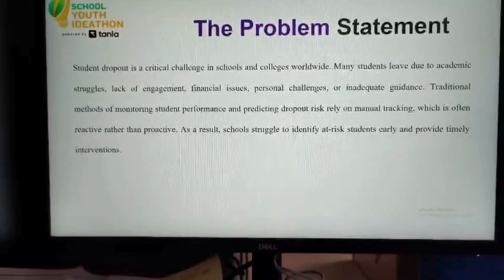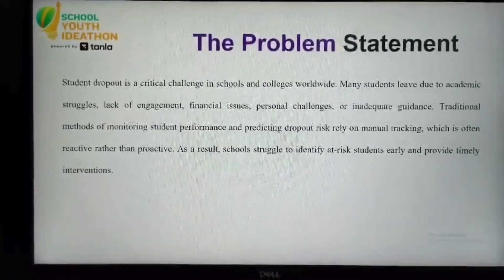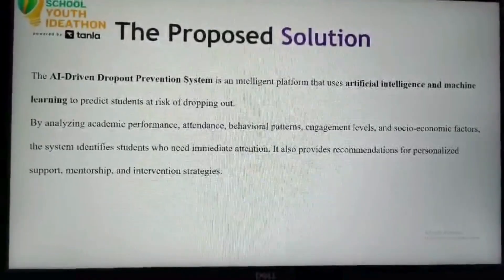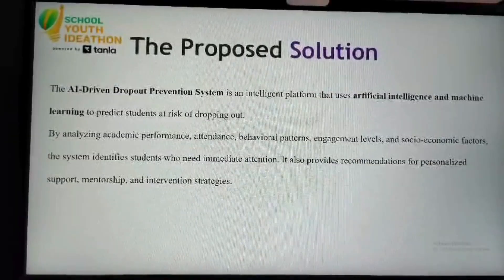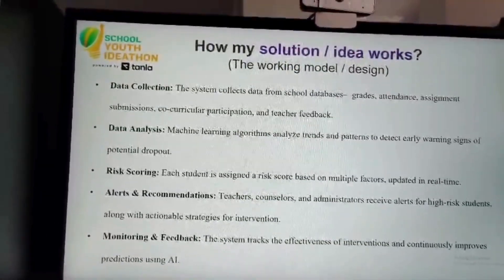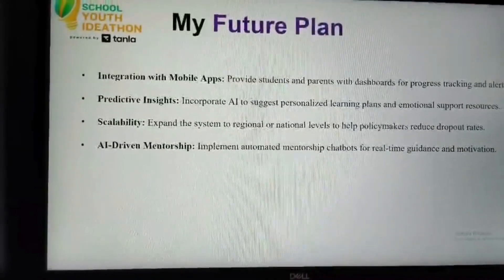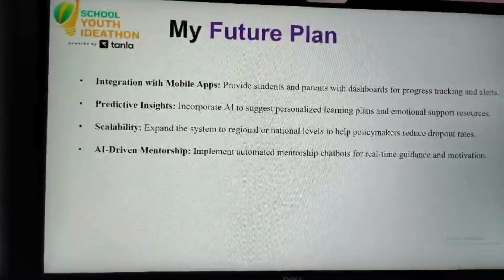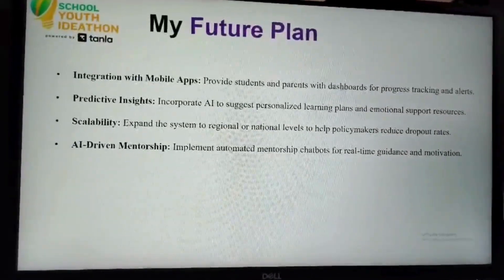UID -SYI33413| Team - Name -Learn Pulse AI| Top 2000 | SYI25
UID: SYI33413

SCHOOL NAME: BANNARI AMMAN PUBLIC SCHOOL

Idea Tagline:   Smart Insights for Every Student’s Future.

Idea description: School dropouts remain a major challenge worldwide, often caused by lack of support, engagement, or timely intervention. Our AI-Driven Dropout Prevention System uses advanced analytics to identify students at risk and provide timely support, ensuring every learner has the chance to succeed.